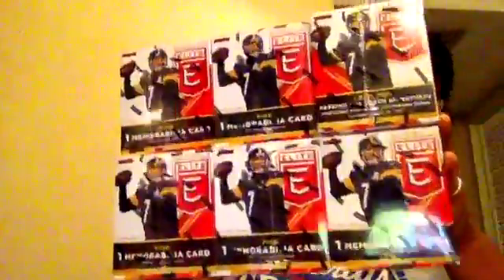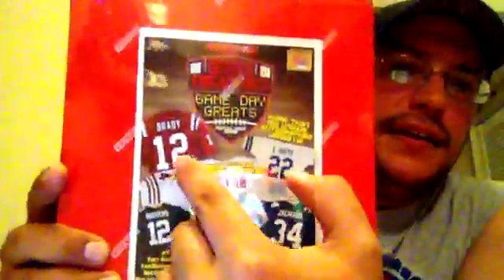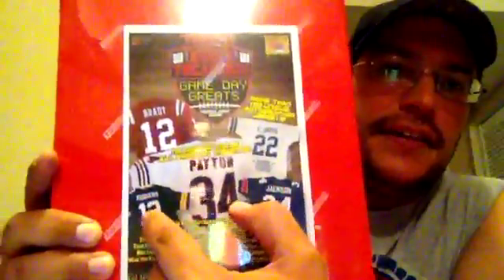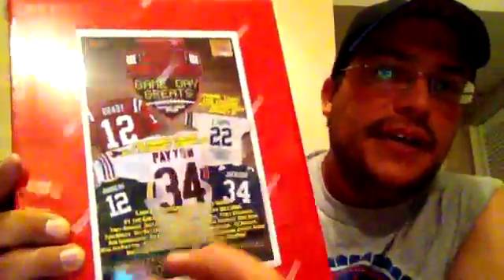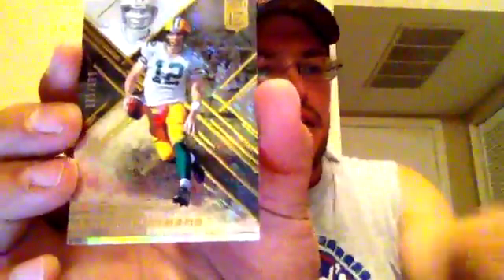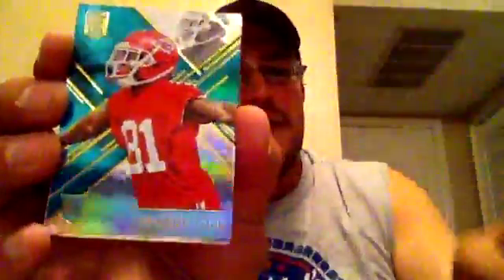8/10/2016 Elite football part 1